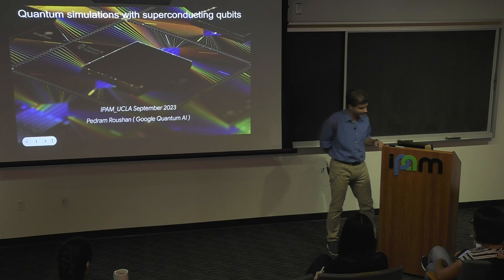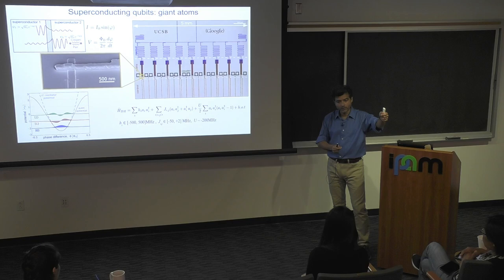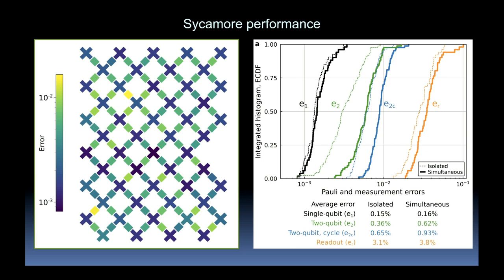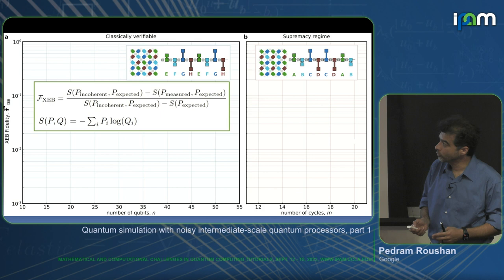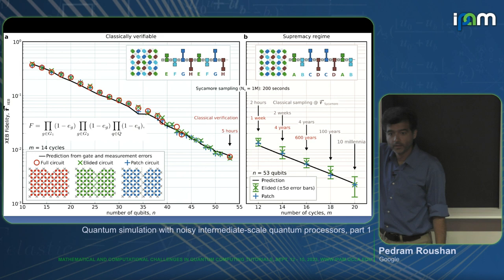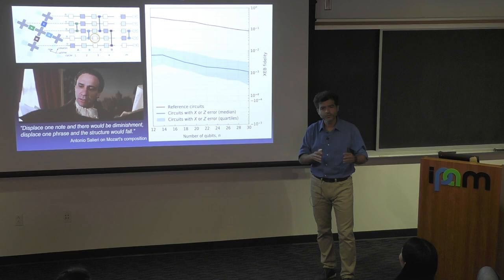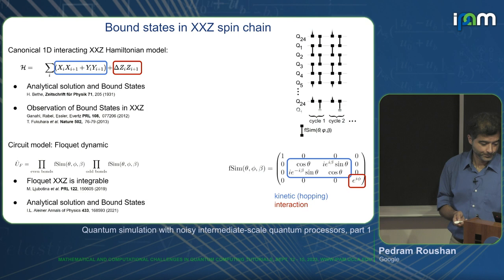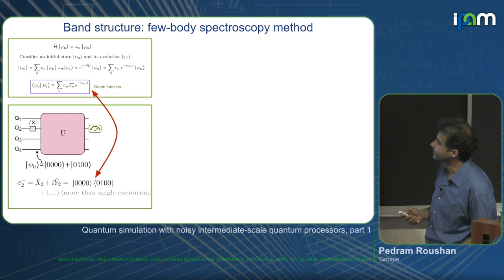Pedram Roushan - Quantum simulation with noisy intermediate-scale quantum processors, part 1/2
Recorded 14 September 2023. Pedram Roushan of Google presents "Quantum simulation with noisy intermediate-scale quantum processors, part 1" at IPAM's Mathematical and Computational Challenges in Quantum Computing Tutorials.